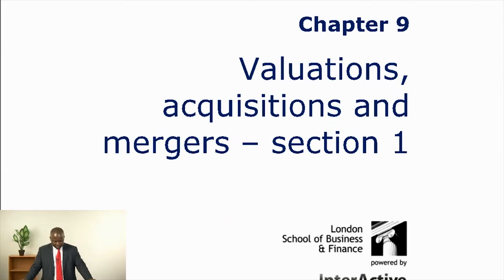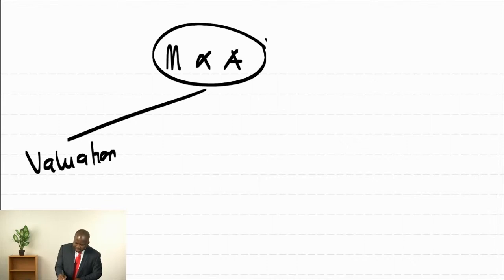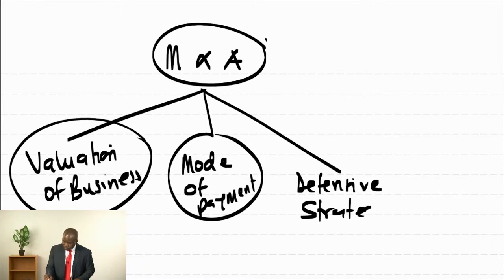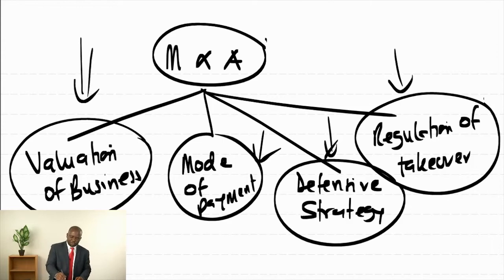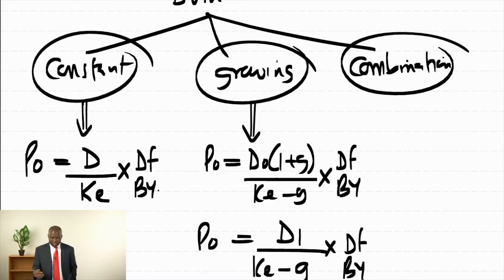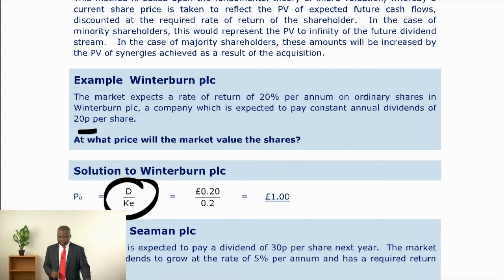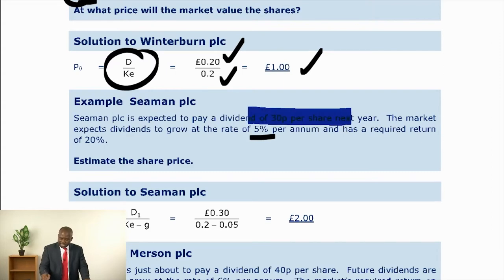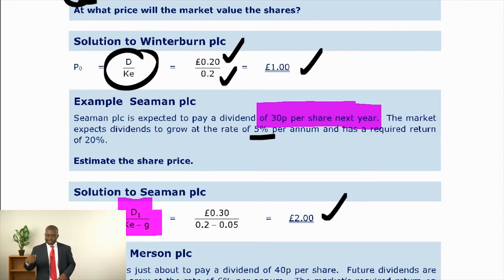LSBF ACCA: P4 Tuition with Frederick Aikon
ACCA accredited, Frederick is a seasoned tutor, with an enviable academic record.  This video is a sample tuition course delivered by Frederick.

LSBF is the destination of choice for ACCA study. With some of the country's leading ACCA tutors, the award-winning InterActive platform, flexible programmes and life-changing dual programme opportunities; you need look no further than LSBF for ACCA certificate program in accounting.